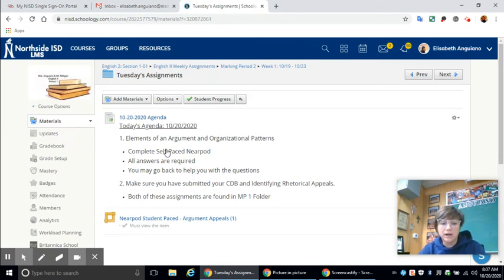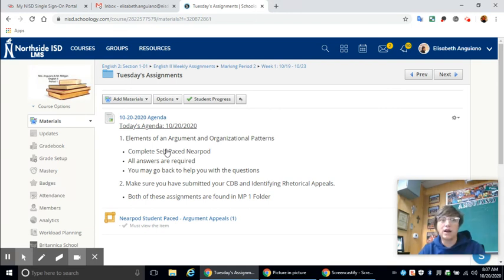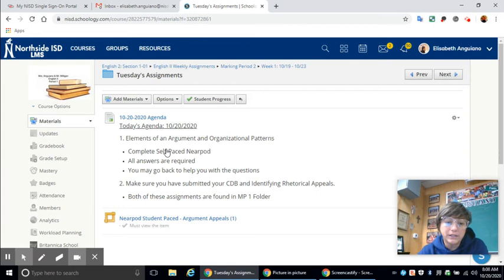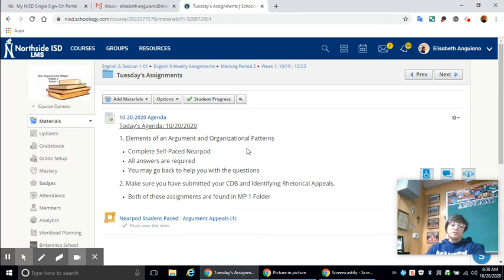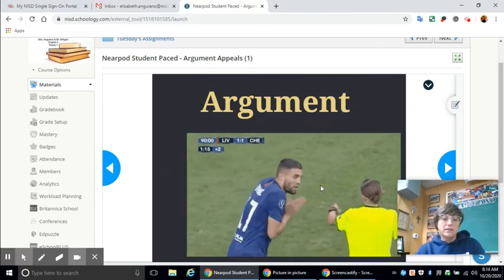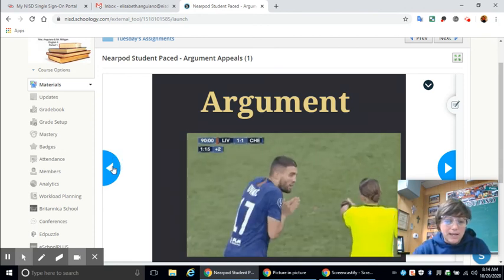Instructional Video Oct 20, 2020